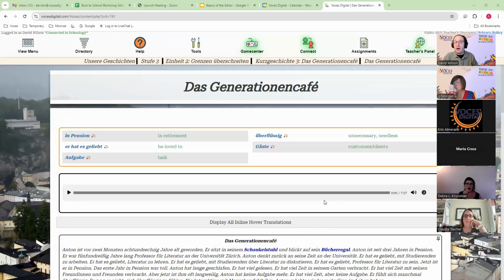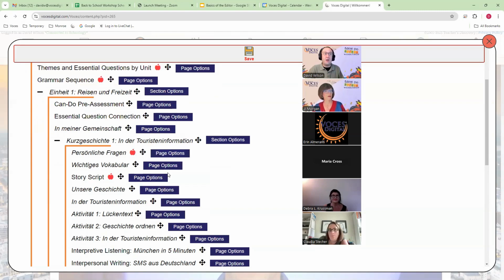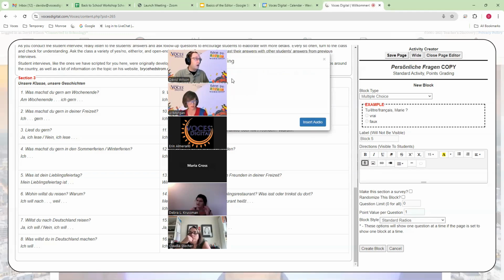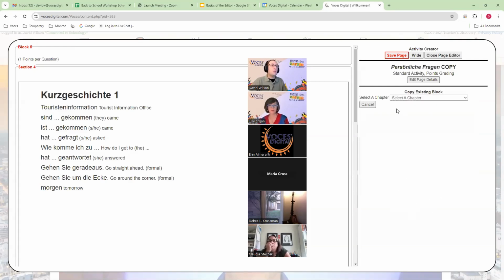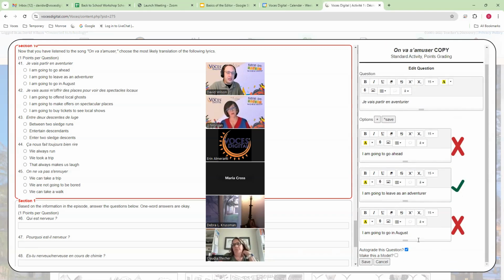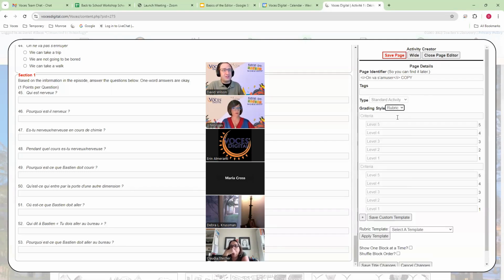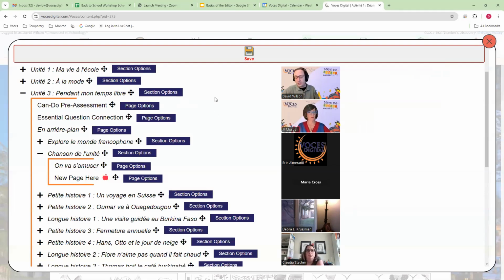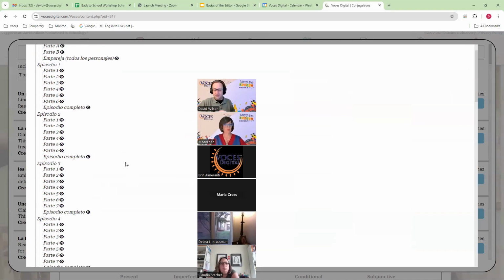Basics of the Editor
Put your creative cap on and take off into the nearly limitless possibilities of the Voces Editor! Learn how to edit existing materials in Voces and how to add your own activities and resources to the curriculum. The Editor is where the Voces curriculum gets personal, allowing you to craft a curriculum specific to the needs of your students, department, and community! It's easy once you get the hang of it, so join us to learn.